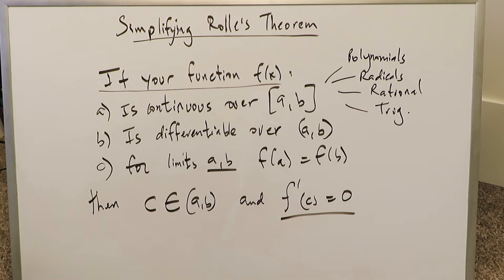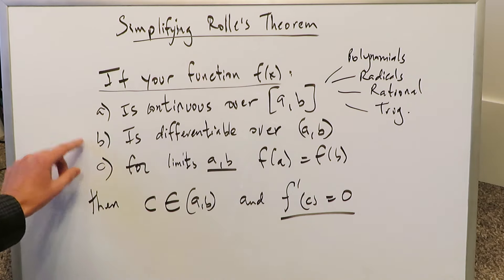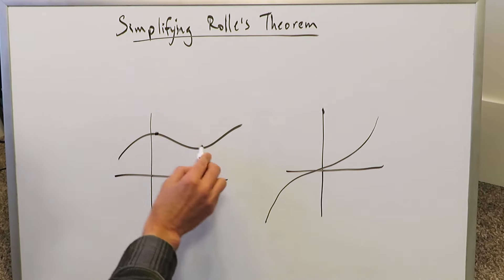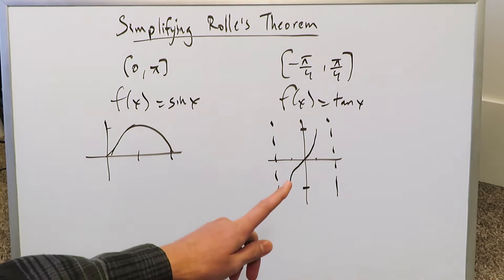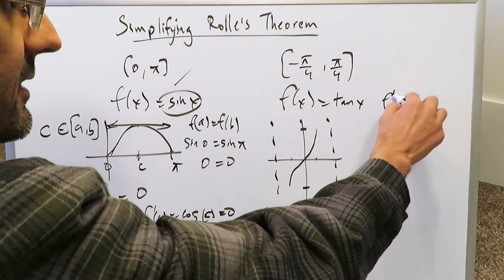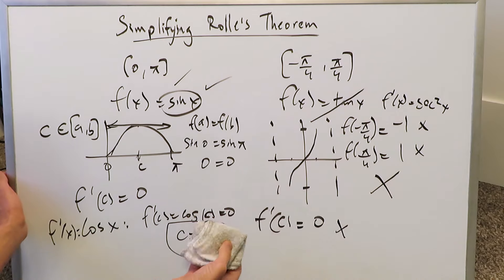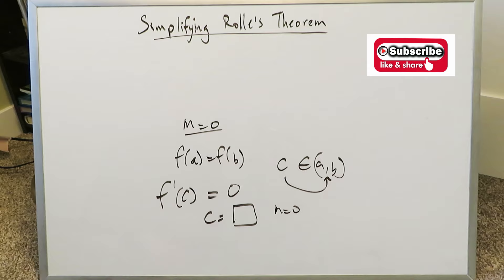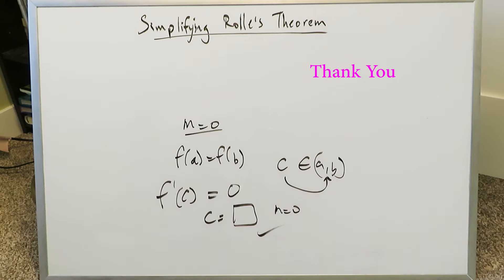Simplifying Rolle's Theorem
Examine Rolle's Theorem from a simplified perspective (a topic of mean value theorem). Does a function have a value 'c' in its defined interval where a horizontal tangent line exists? This theorem helps to answer that question.

Please note:

A single question (the middle Q presented in video) has been adapted from the 6E Single Variable Calculus textbook from J. Stewart. (Credit to author). Material in this video for education purpose only not for subscription.